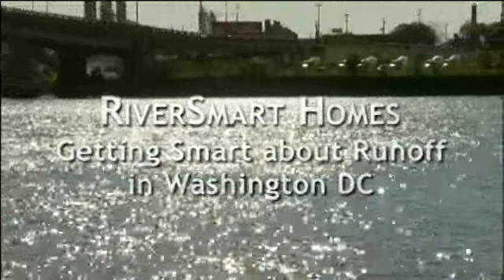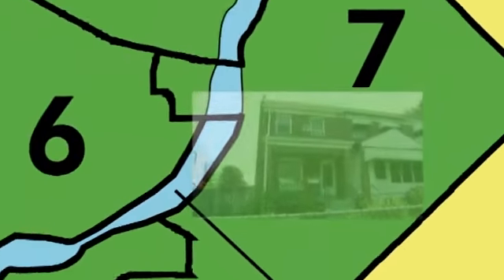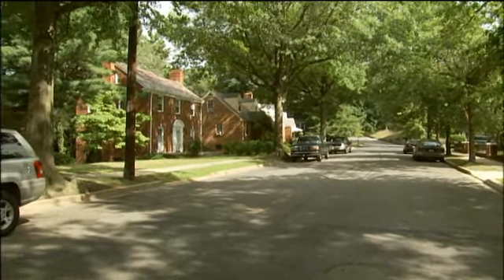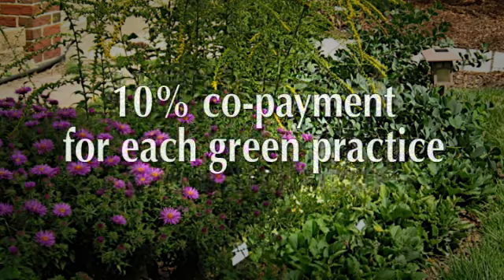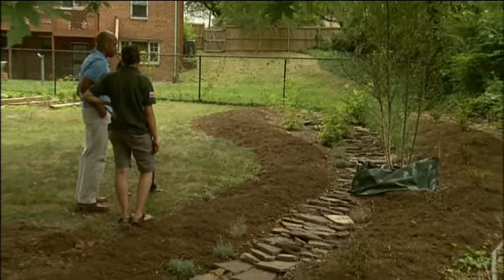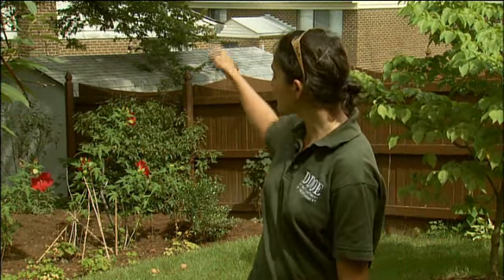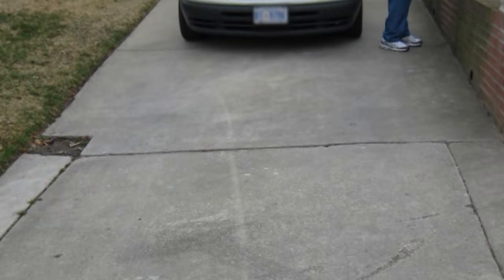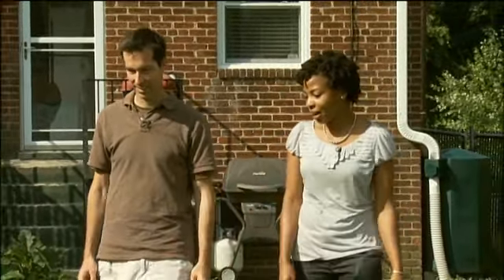EPA DC rough cut WMV9 640x360 8 20 ver3